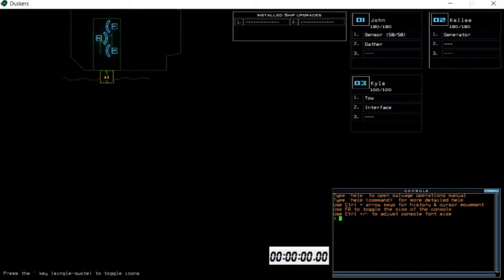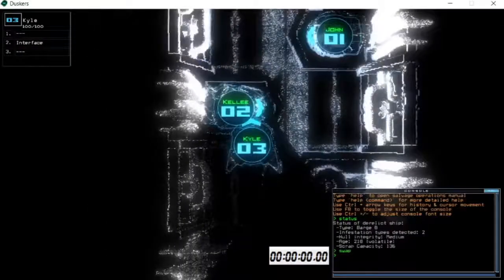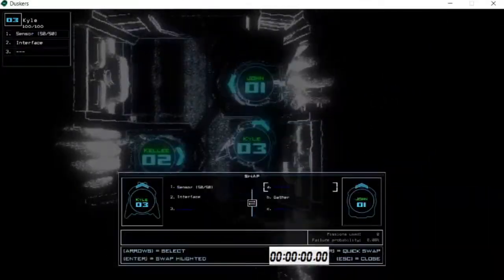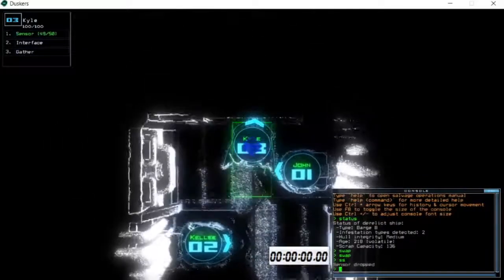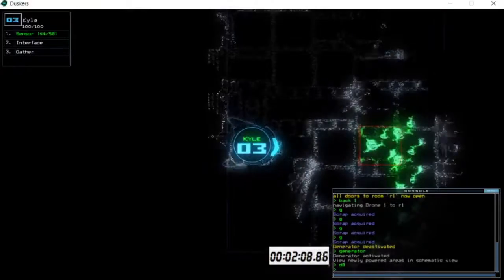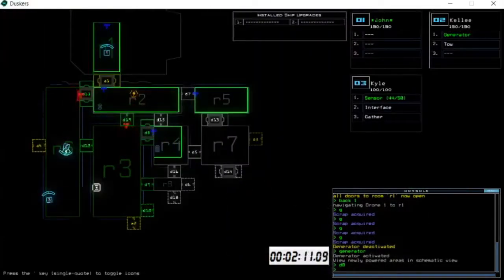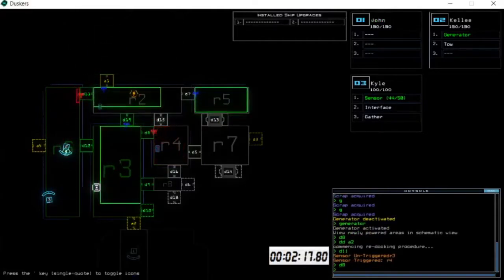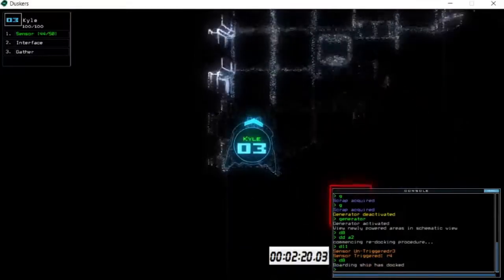Duskers Daily 20 Apr 2021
Whoops, captured the whole display by accident. Least you know a bit of my secret now.